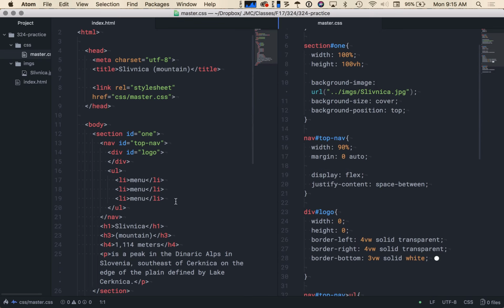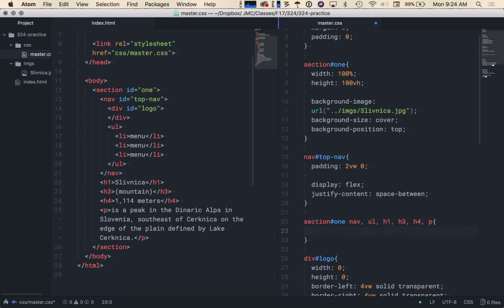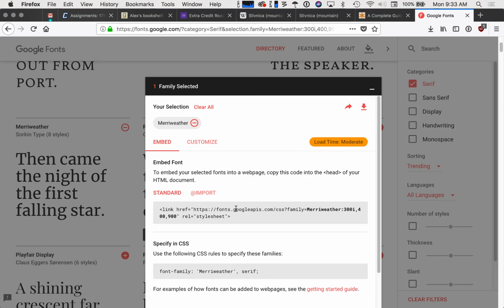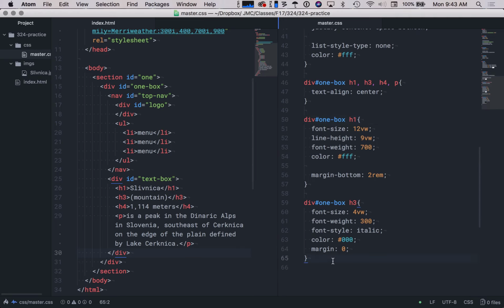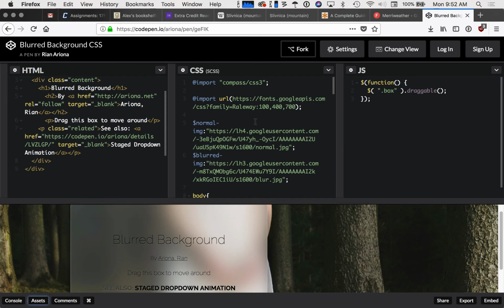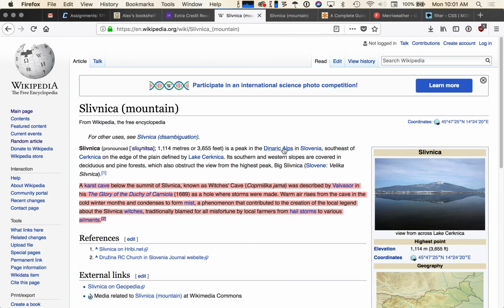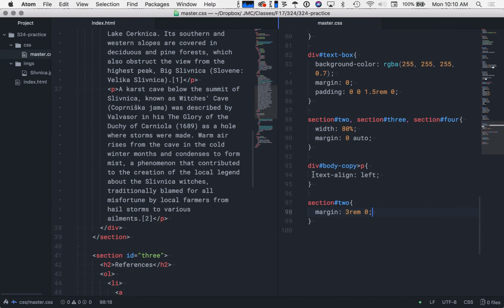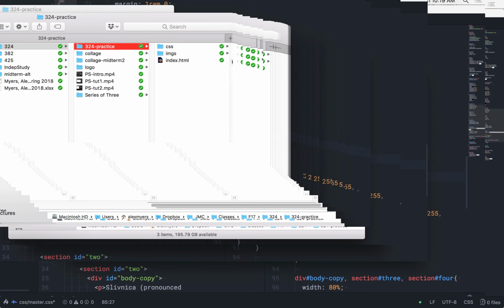324 html css tut2